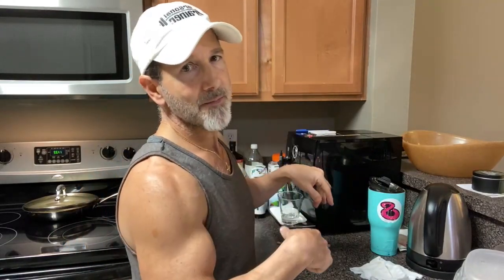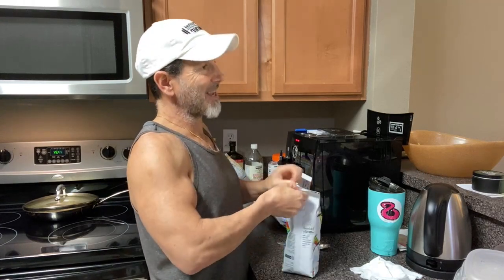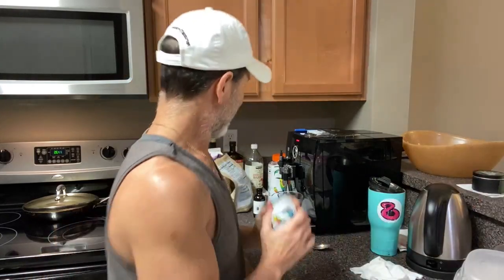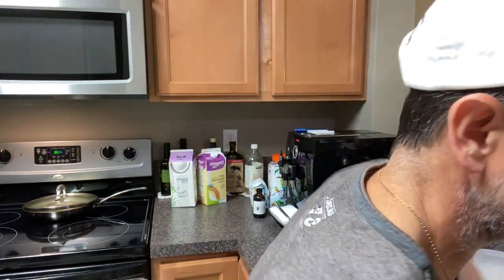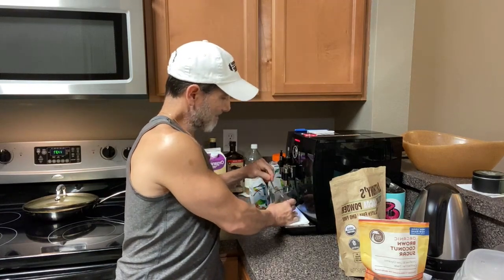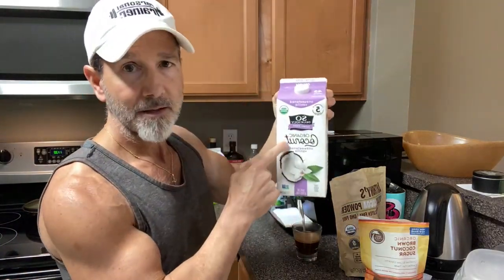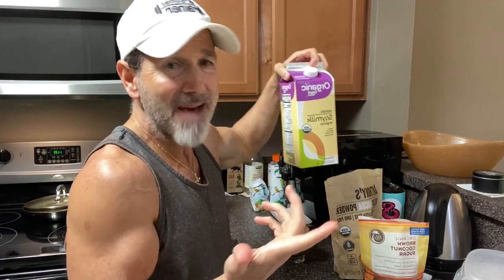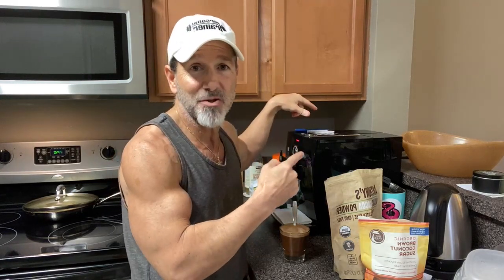Fat-Burning Espresso Short-Shot Fast-Breaker made with Low-Acid Organic Coffee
Fuel your workout motivation, nutrition inspiration and come get your free home-fitness program plus another QUICKLY-FIT "Rapid Results" recipe video

This is a "Short-Shot" version of my "ATLAS Espresso Super-Shake" that I've shared with members inside my Total-Access program and video-on-demand portal.

Here is the link for the exact Low-Acid Organic Espresso/Coffee I use (no pesticides, no chemical fertilizers, NON-GMO, no mold... SUPER CLEAN)

Any questions, comments or thoughts about "Fat-Burning Espresso Short-Shot Fast-Breaker made with Low-Acid Organic Coffee" from Exercise Physiologist & Private Health Coach & Fitness Consultant, Joey Atlas - then please post below.